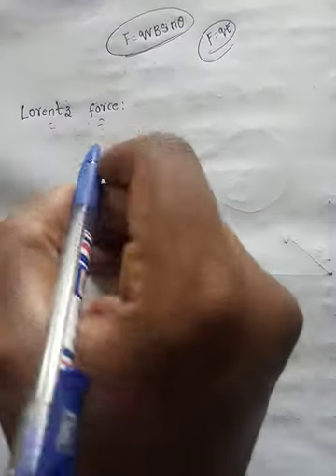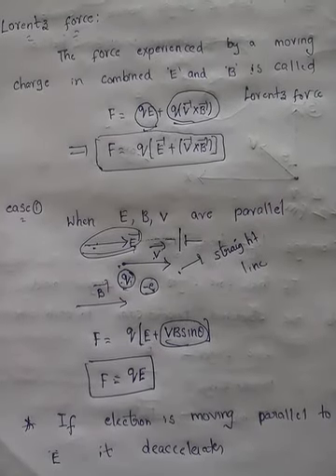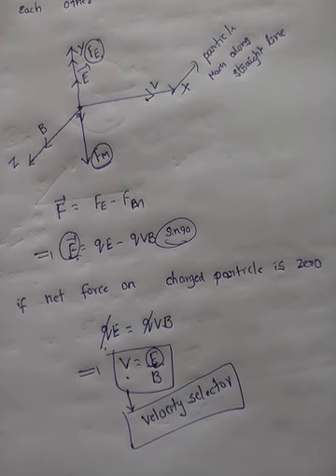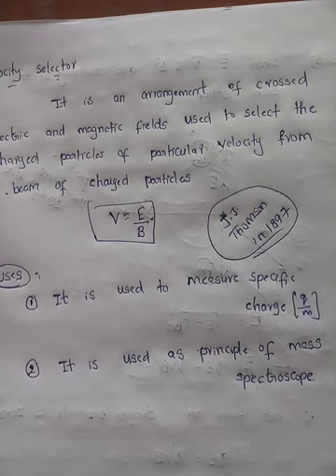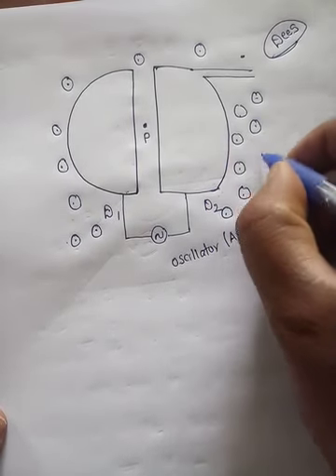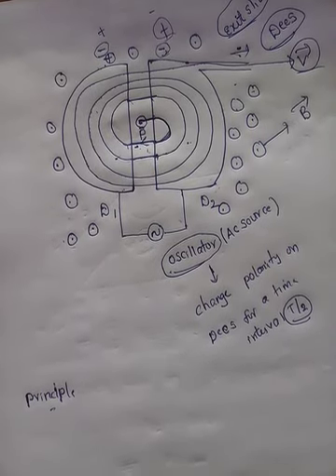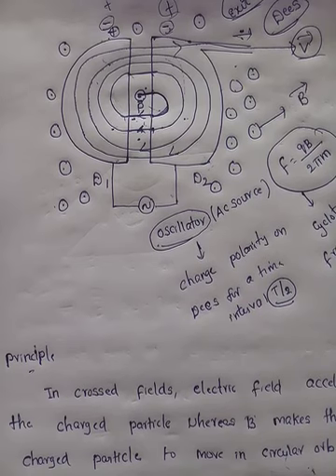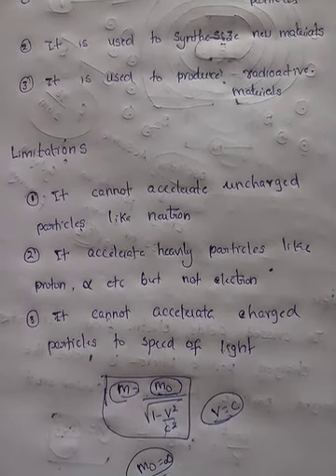Moving charges and Magnetism part3